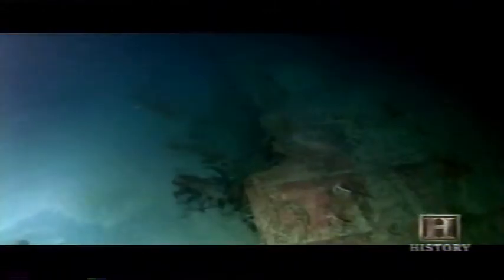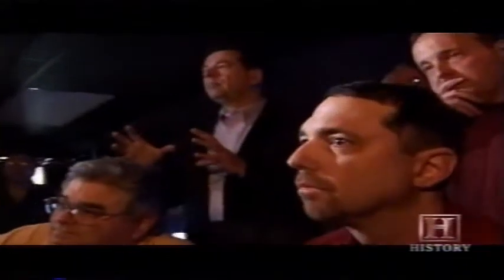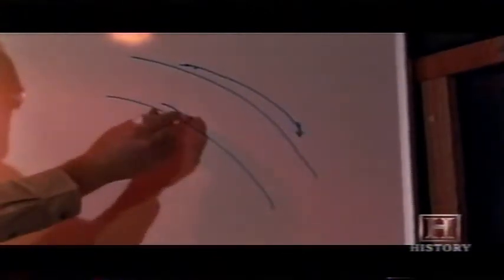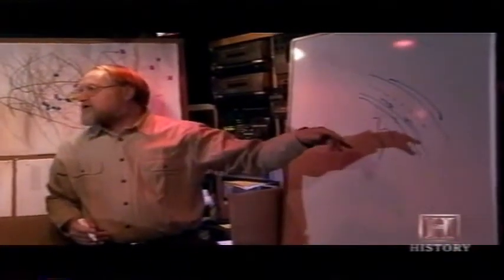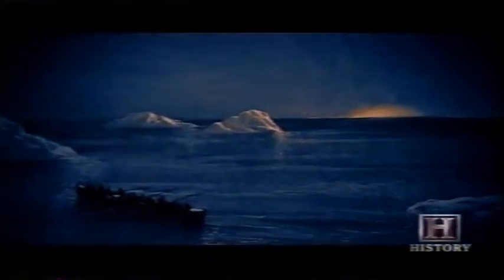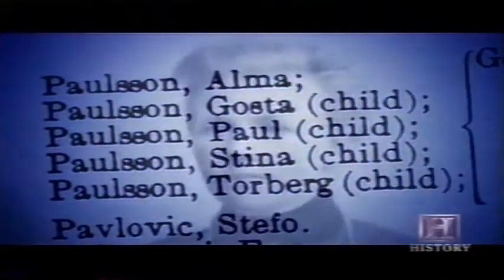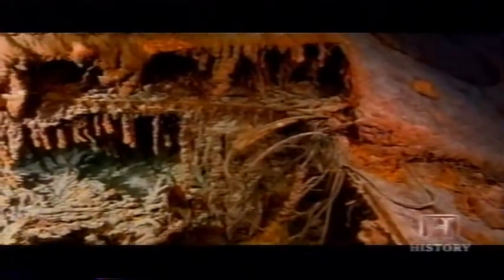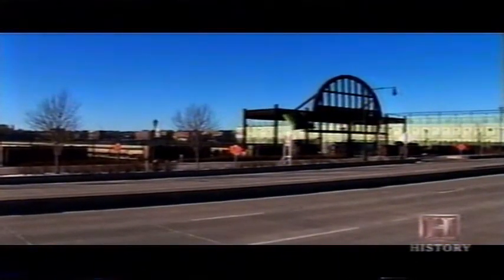Titanics final moments missing pieces (Part 6 of 7) (2006)